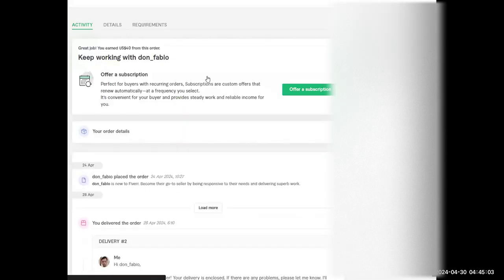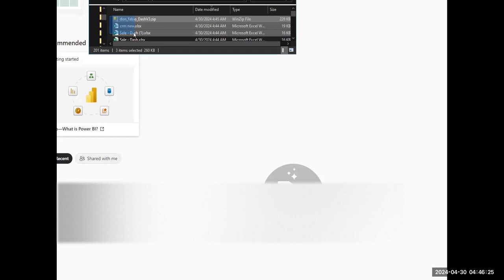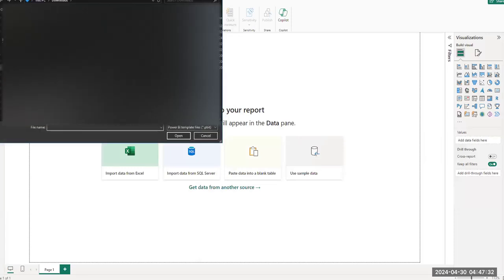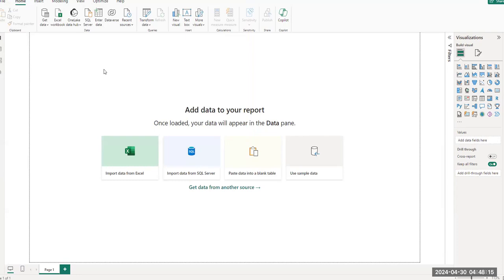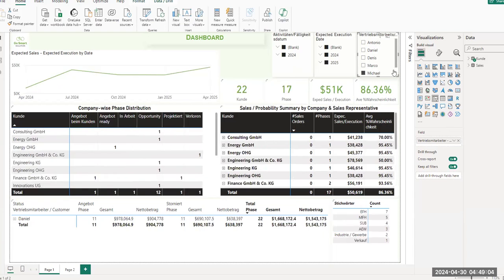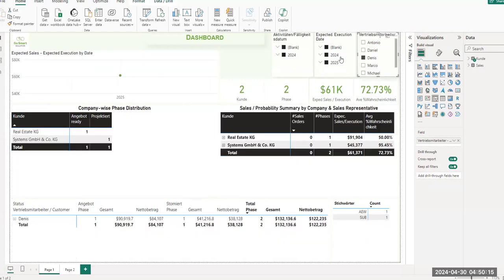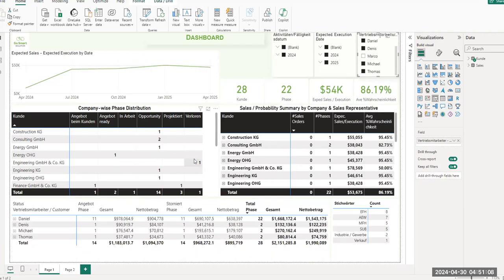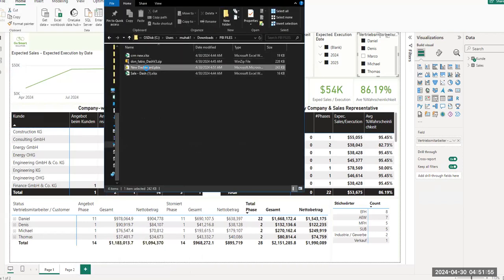How to Share your Power BI Report and data with anyone don fabio Demo#3